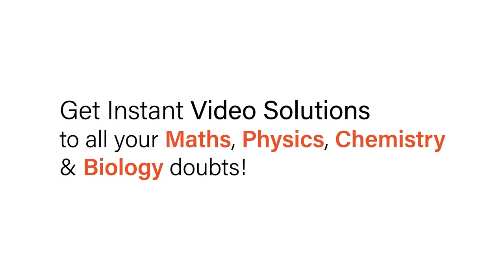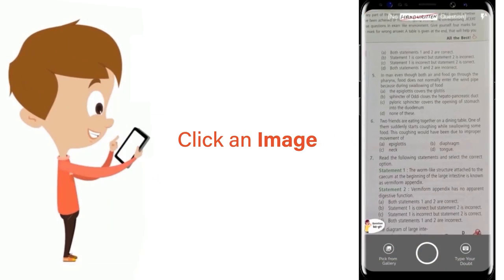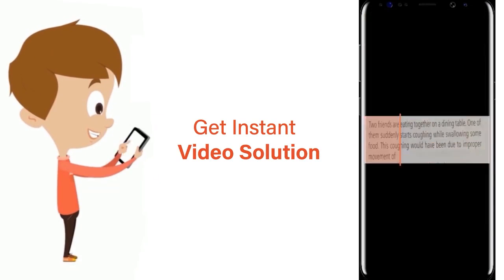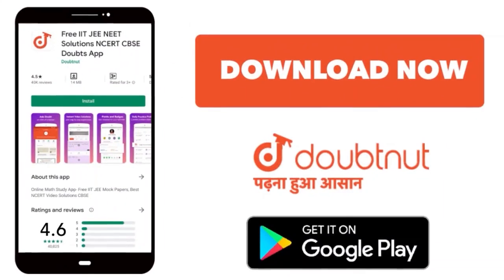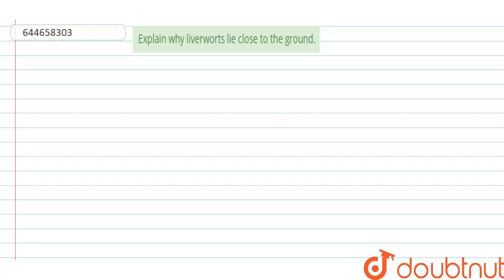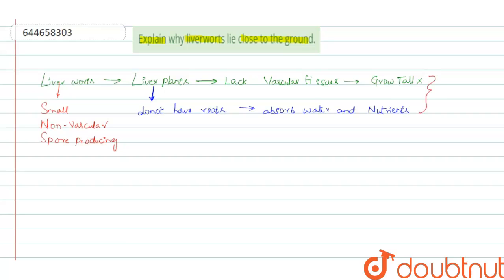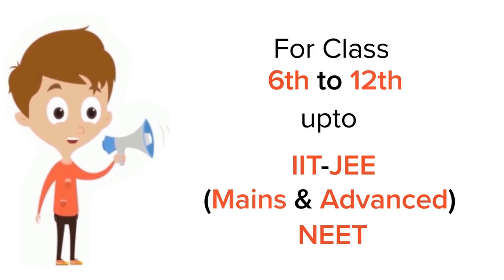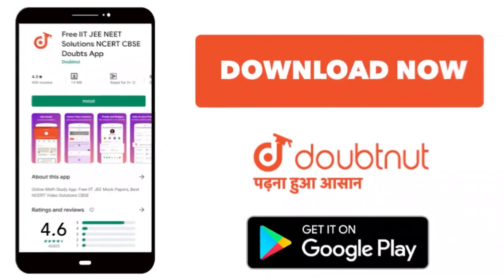Explain why liverworts lie close to the ground. | 12 | PLANT KINGDOM | BIOLOGY | VMC MODULES E...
Explain why liverworts lie close to the ground.
Class: 12
Subject: BIOLOGY
Chapter: PLANT KINGDOM
Board:IIT JEE

👉 Have Any Query? Ask Us.